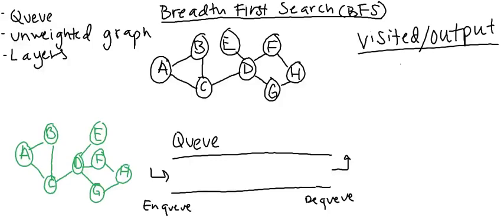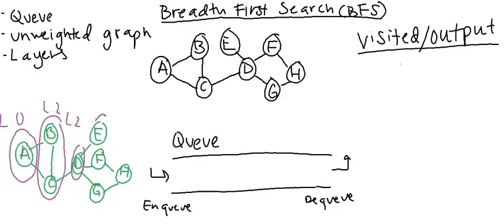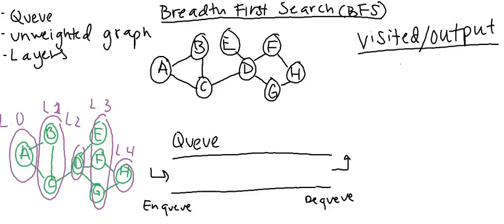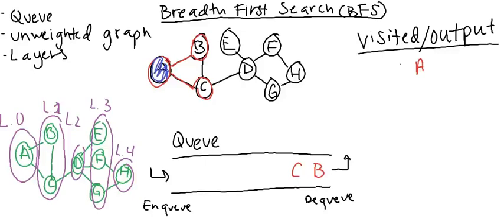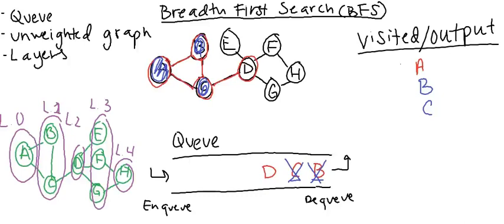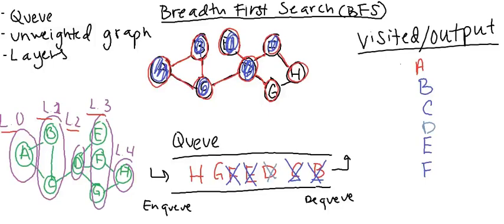Breadth First Search (BFS)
This video explains the Breadth First Search Algorithm.

Learn more about Snypashots at ainspire.org.